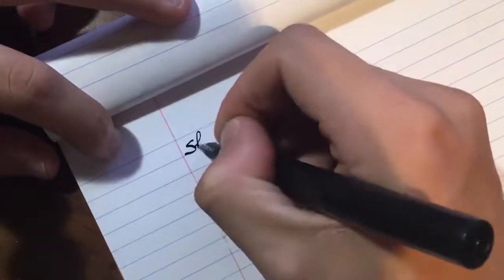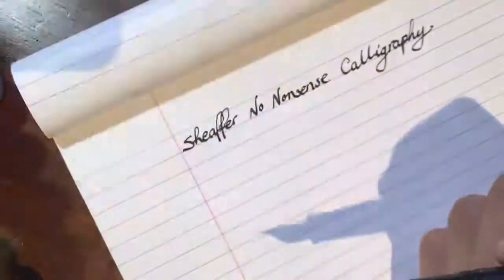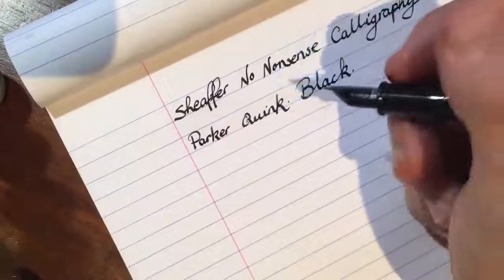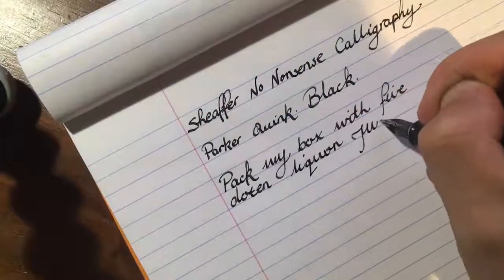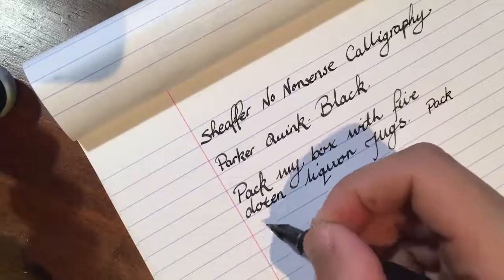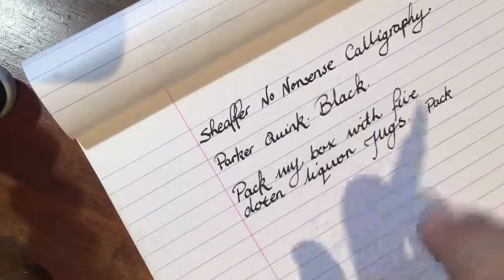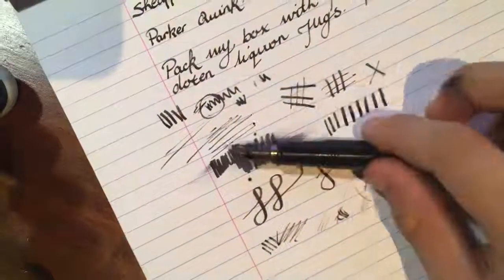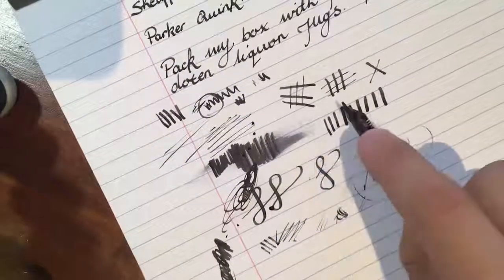Vintage Sheaffer No Nonsense Fountain Pen